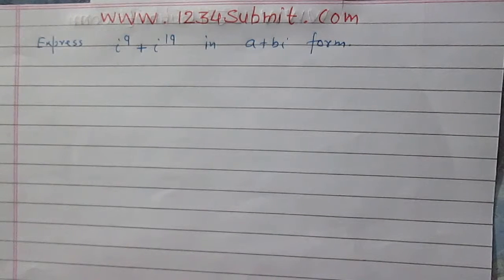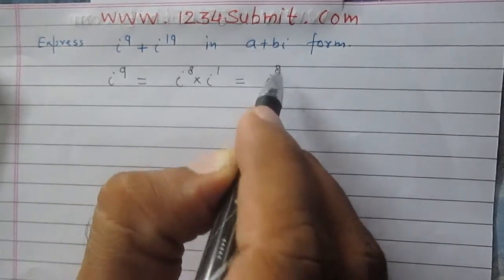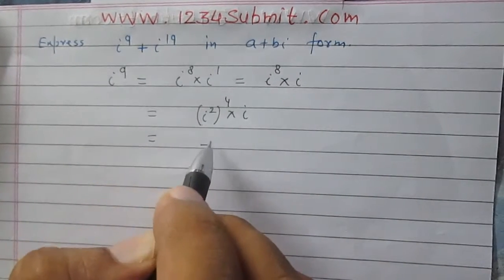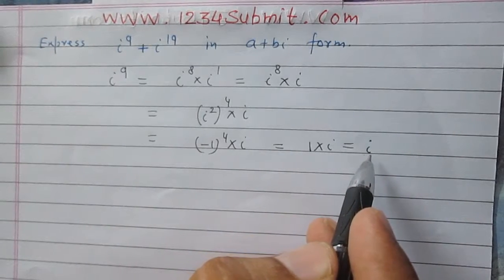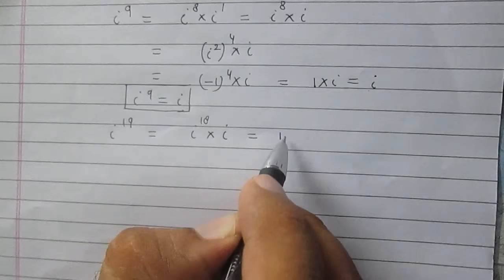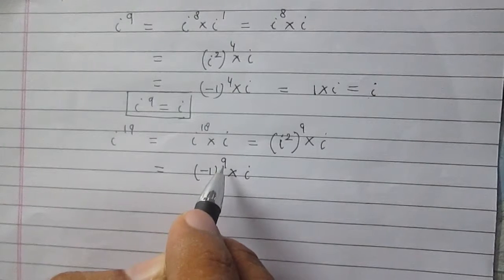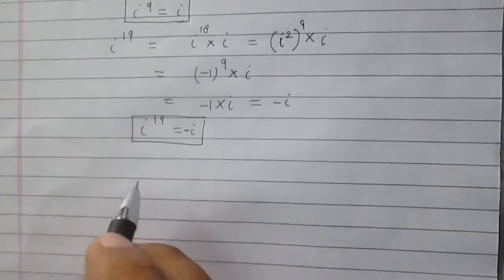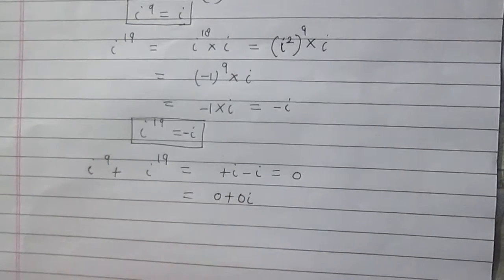Complex Numbers class 11 NCERT Exercise 5.1 problem 2 CBSE CCE MATH